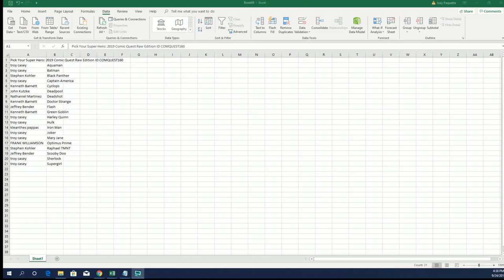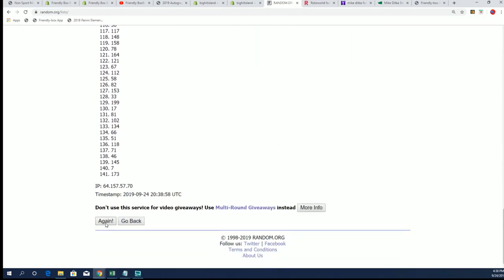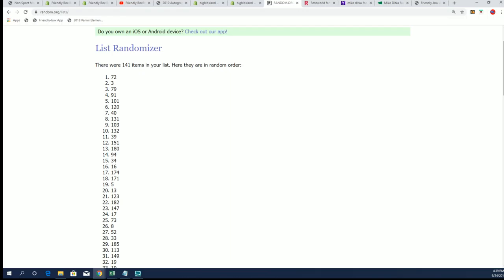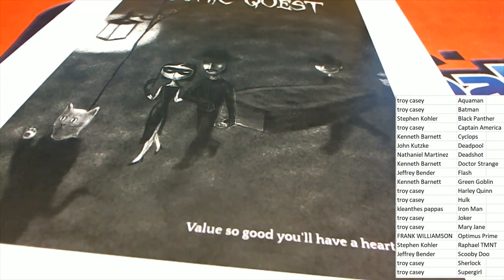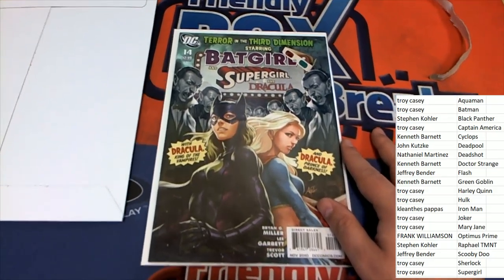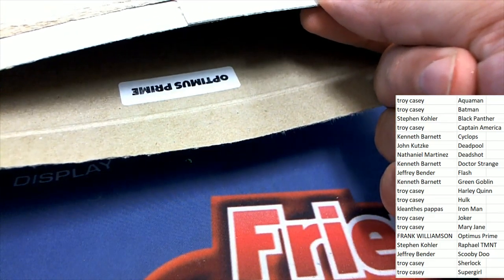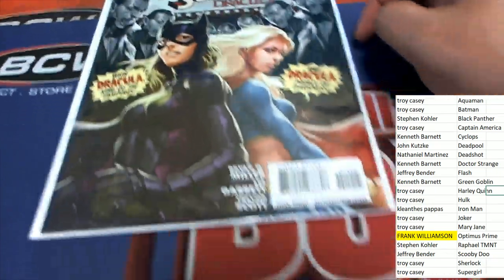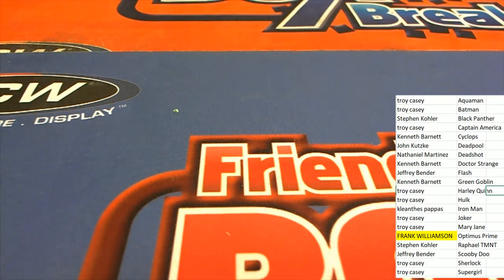2019 Comic Quest Raw Edition ID COMQUEST160